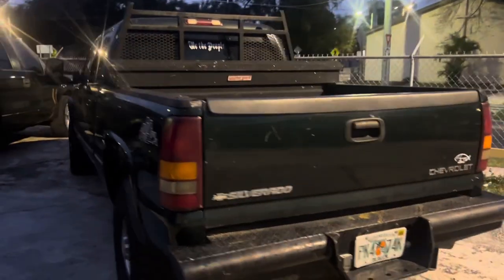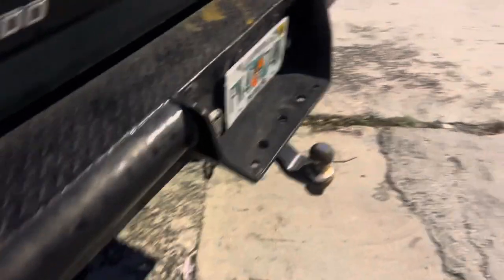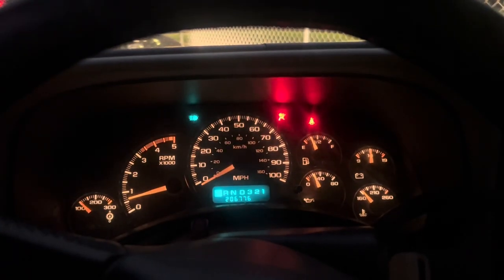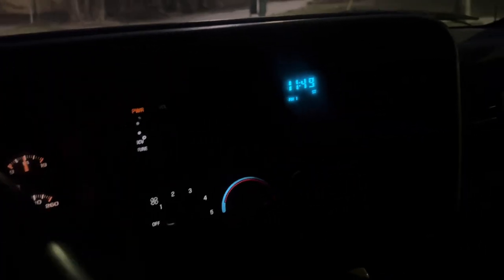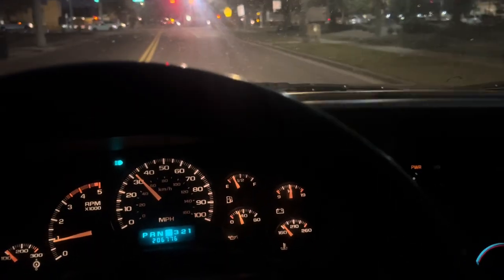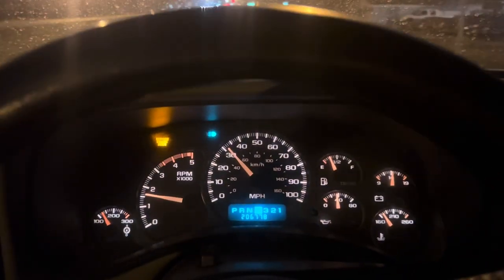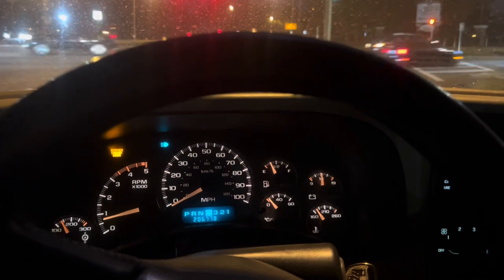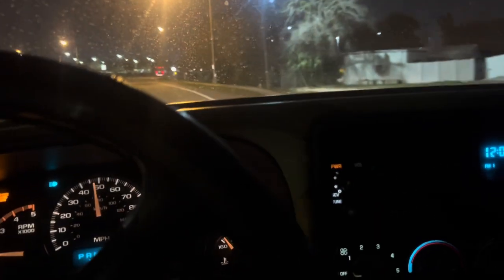SOLD 2002 Chevy Silverado 2500hd LB7 Duramax 200k miles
All prices subject to change

Herringautomall.com/inventory